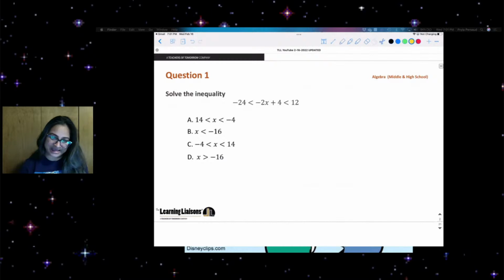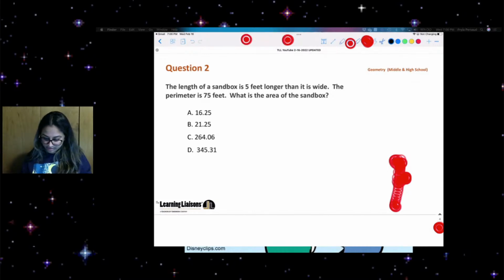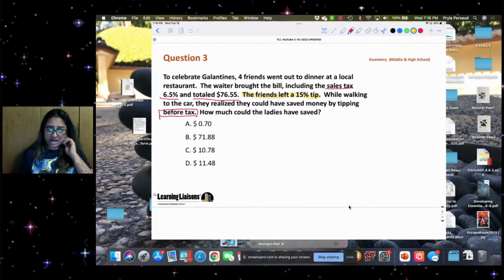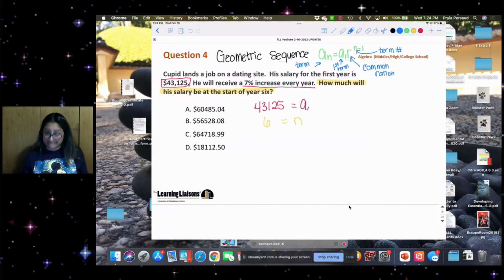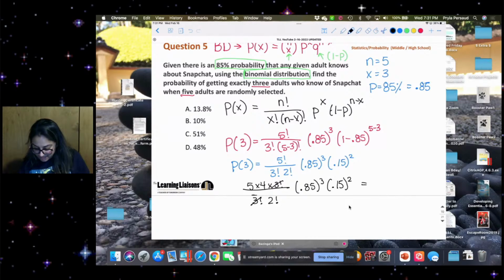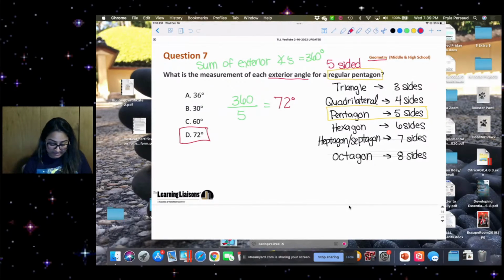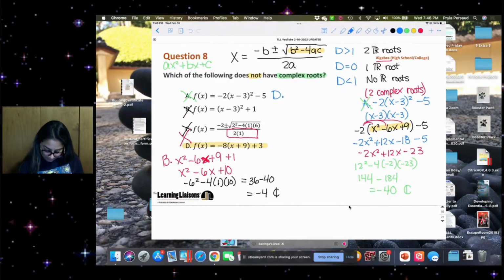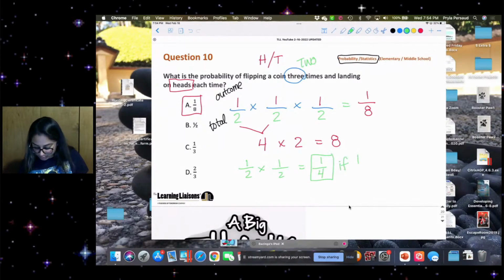Free Math Prep Wednesdays | Hot Topics Math [FTCE, TExES & Praxis] - February 16, 2022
With Math Specialist Pryia Persaud

00:00 Introduction
01:10 Question 1
10:52 Question 2
15:37 Question 3
21:39 Question 4
26:18 Question 5
31:57 Question 6
36:16 Question 7
39:16 Question 8
47:42 Question 9
51:58 Question 10
55:44 Closing

Florida
Texas